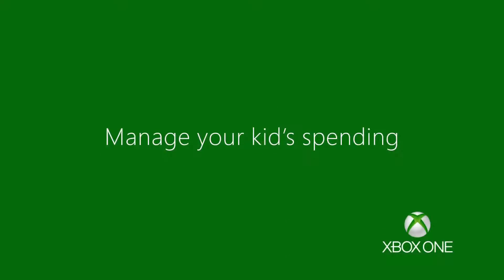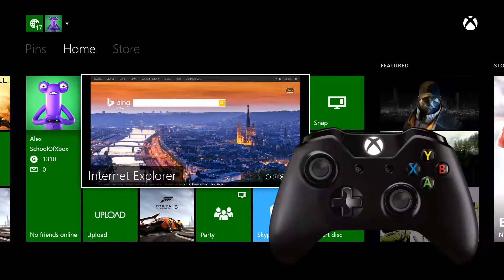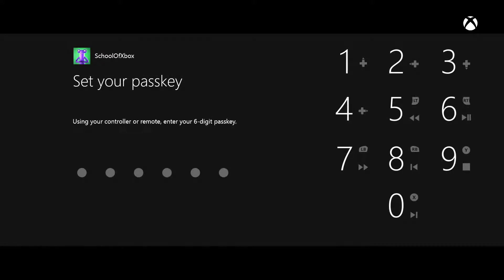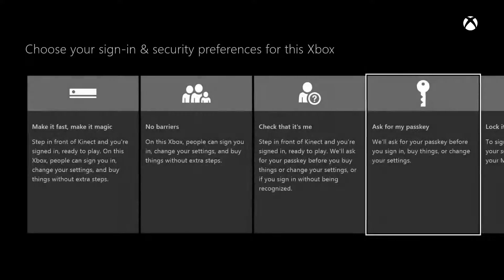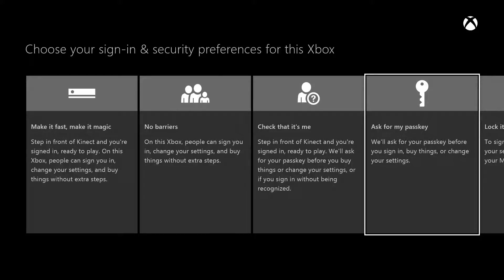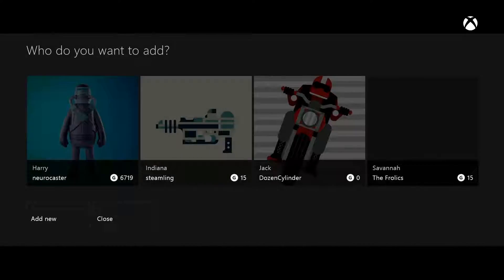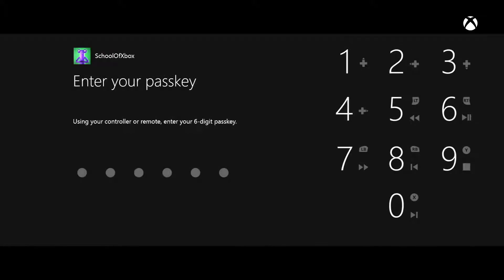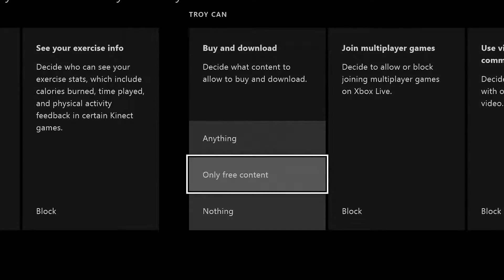Manage Kids Spending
Learn how to manage your kid's spending on Xbox One.